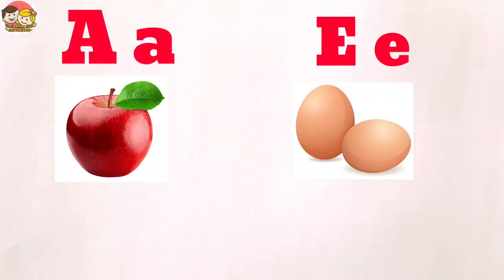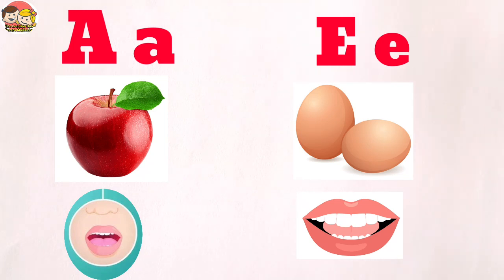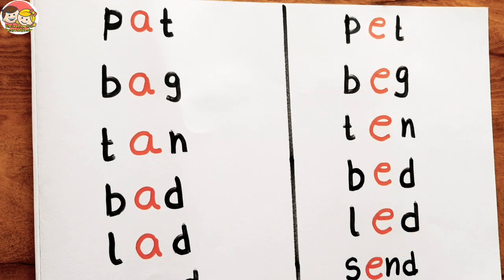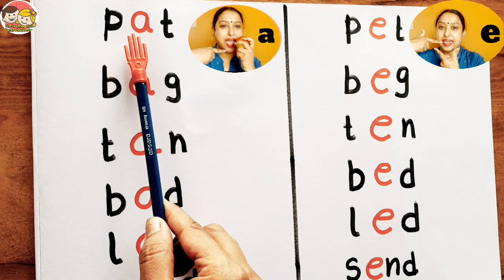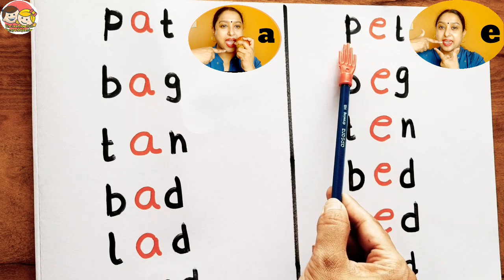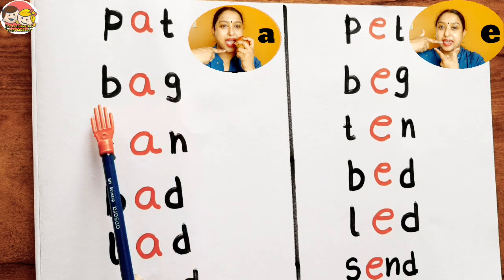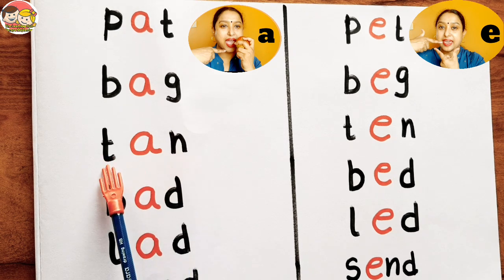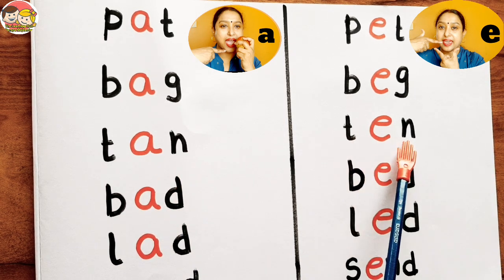Difference between /a/ and /e/ vowel sounds ||How to pronounce /a/and /e/ short vowel sounds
previous videos. .